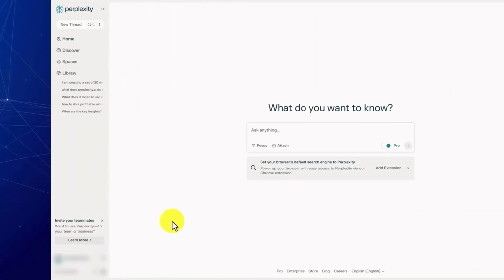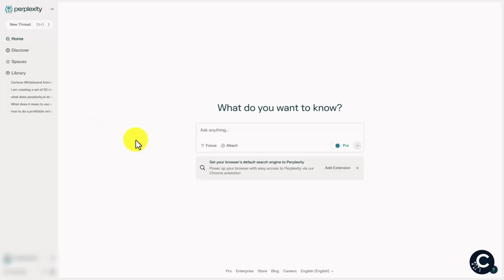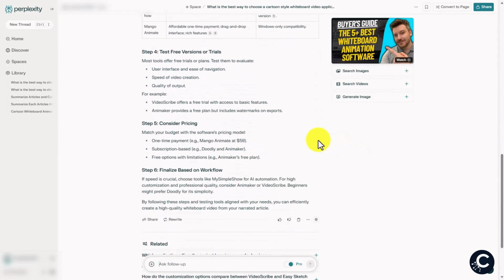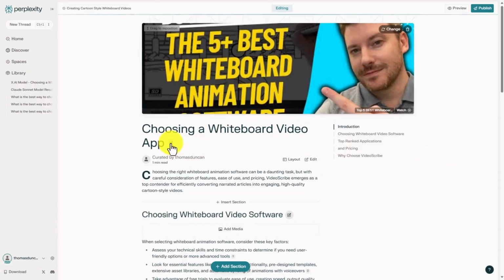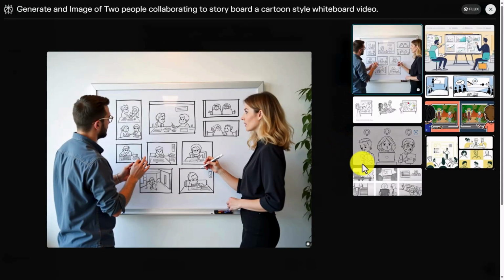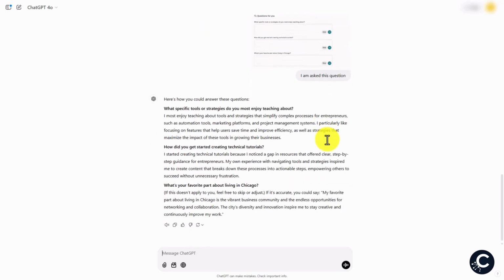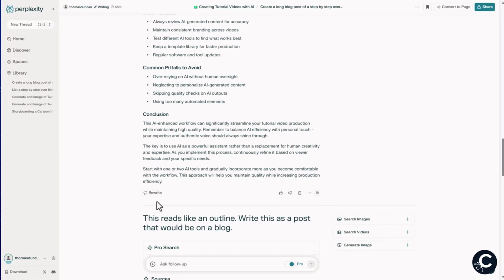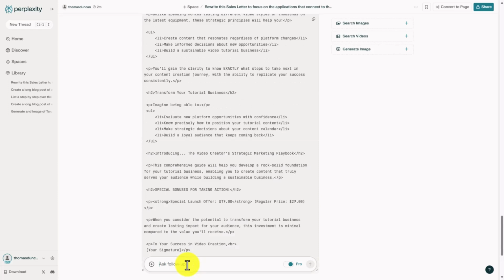Perplexity Masterclass - AI Marketing University - AIMU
Level up your research and content creation with our Perplexity Masterclass from AI Marketing University (AIMU) by Crespo AI.

Whether you’re a business owner, marketer, or creator, this session will show you how to harness Perplexity AI to gather insights, craft data-driven content, and streamline decision-making—faster and smarter than ever.

About AI Marketing University (AIMU)
AIMU is one of 30+ AI-powered tools in the Crespo AI suite, designed to help you automate marketing and operations. Dive into on-demand courses, earn certifications, and follow guided tutorials that turn cutting-edge tech into real-world skills.